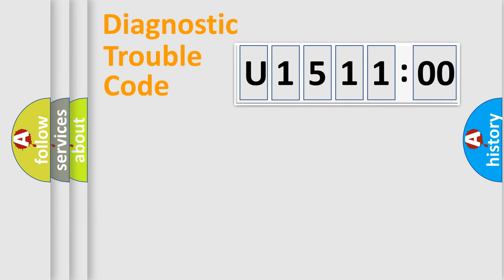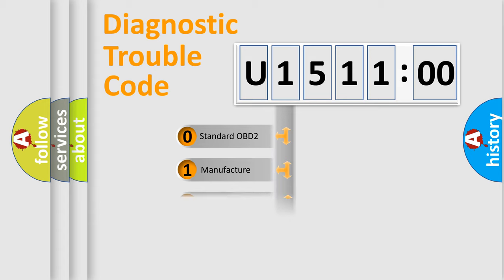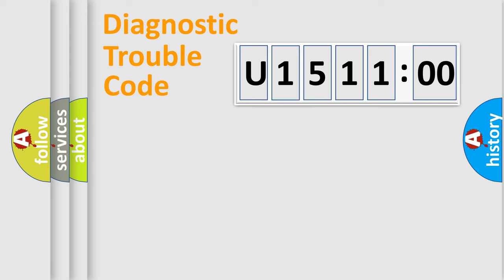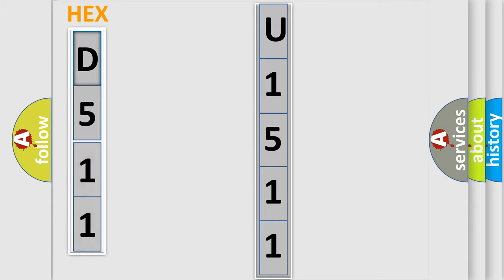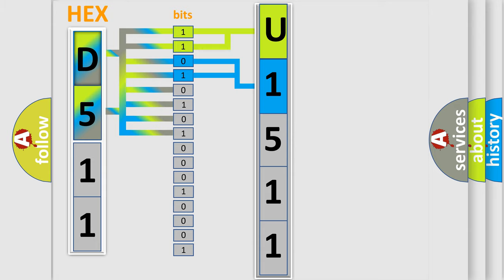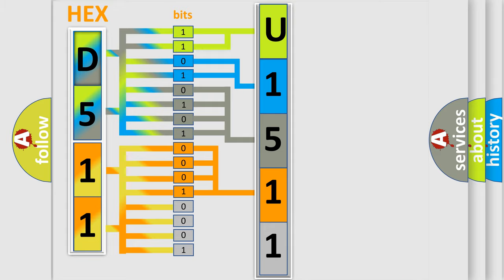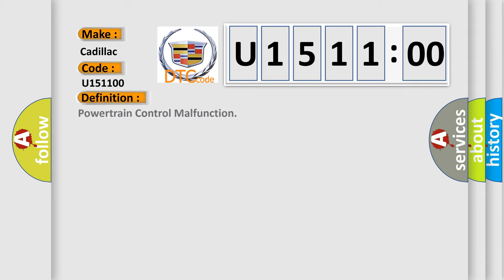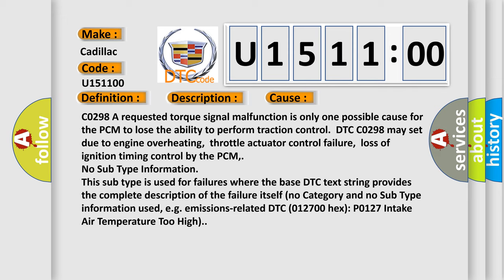DTC Cadillac U1511-00 Short Explanation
Contents:
0:21 Basic DTC analysis according to OBD2 protocol standard.
1:48 Insight into programming
2:58 A diagnostically understandable description of the Diagnostic Trouble Code
3:05 Basic error definition

Make:
Cadillac
Code:
U1511 00
Definition:
Powertrain Control Malfunction
Description:
C0298 The ignition is ON.P0856 The ignition is ON.The engine is running at a speed greater than 450 RPM for 5-20 seconds.
Cause:
C0298 A requested torque signal malfunction is only one possible cause for the PCM to lose the ability to perform traction control.DTC C0298 may set due to engine overheating,throttle actuator control failure,loss of ignition timing control by the PCM,
Failure Type: